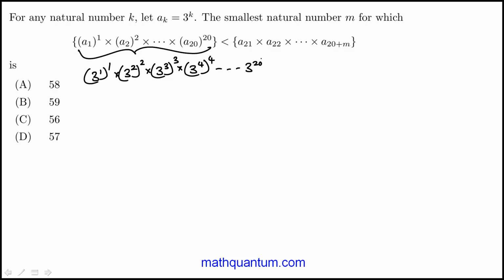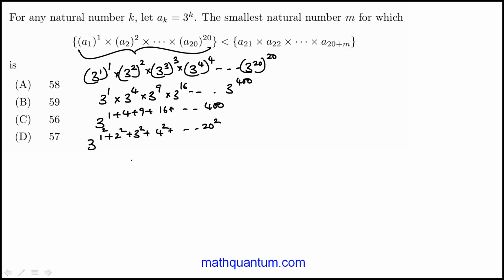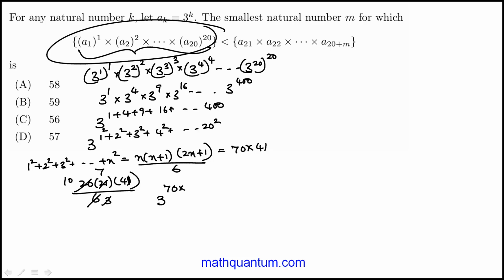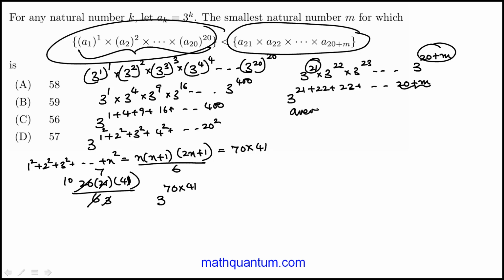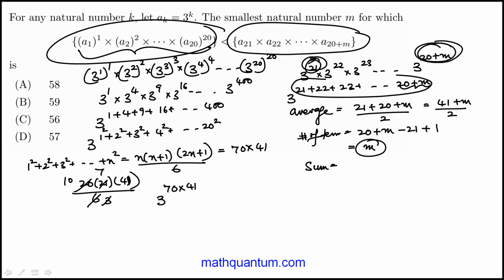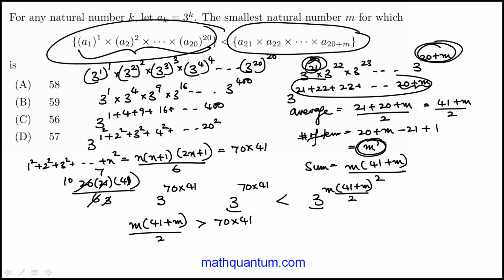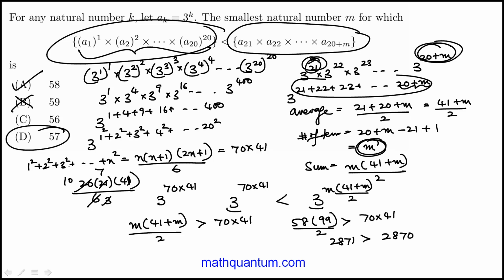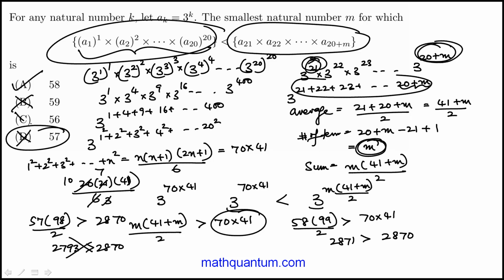Question 06 2025 CAT IIM Quantitative Ability Slot 1 For any natural number k, let a_k = 3^k